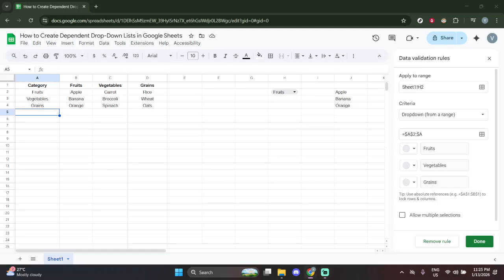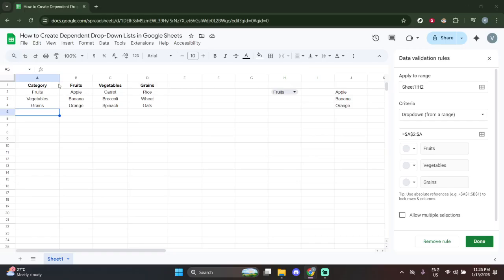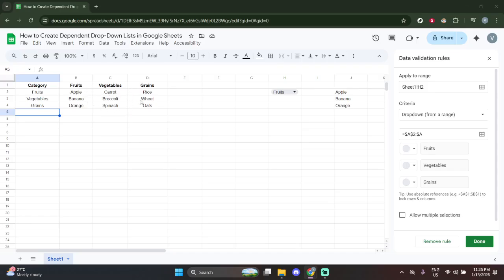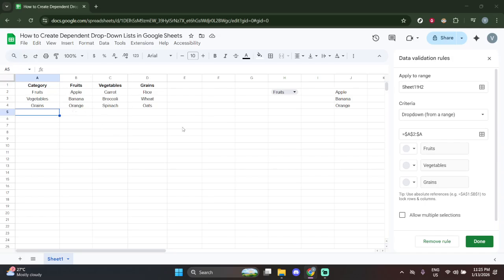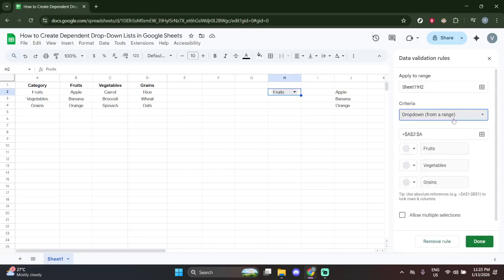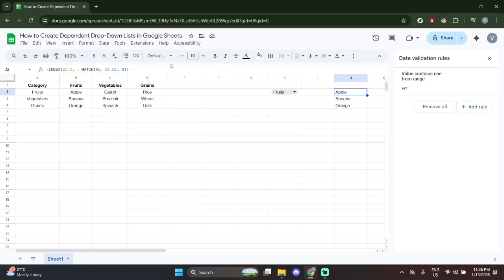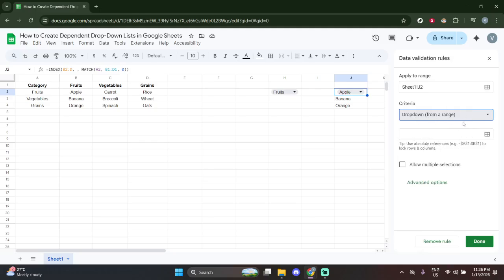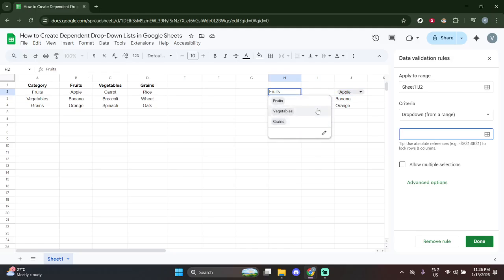How to Create Dependent Drop Down Lists in Google Sheets on Desktop [2026 Full Guide]